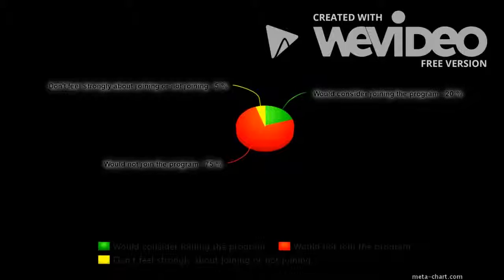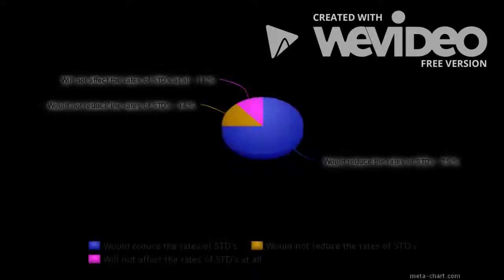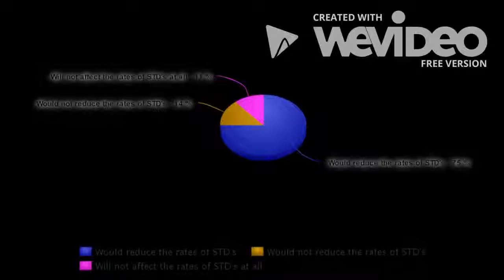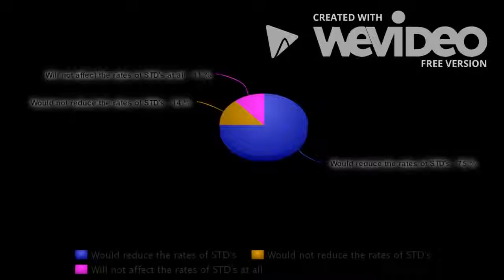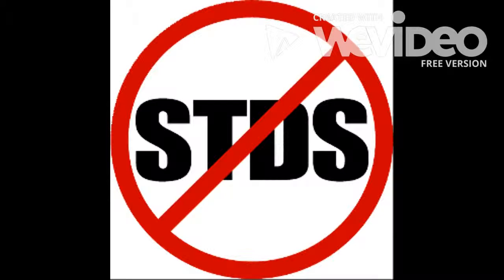Abstinence and STD's // Group D10